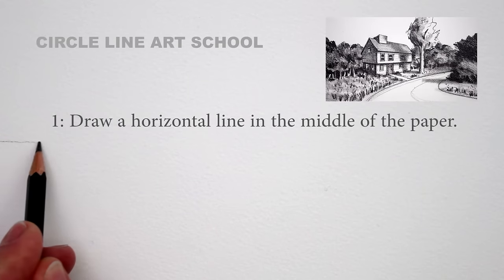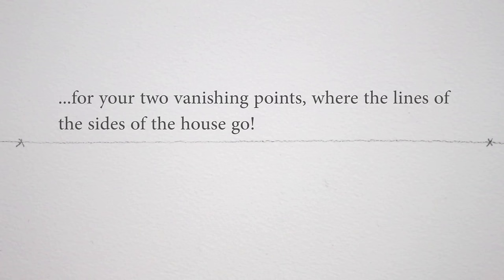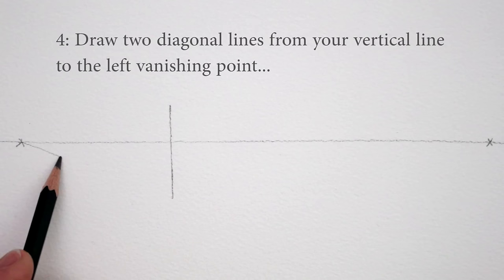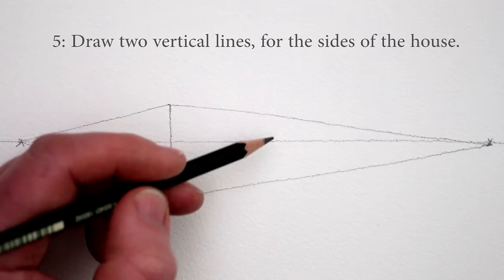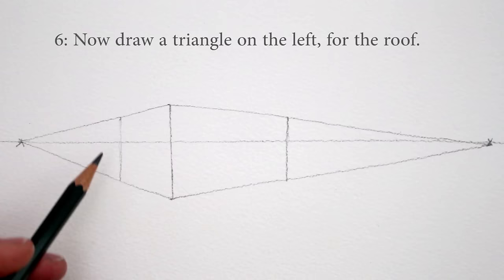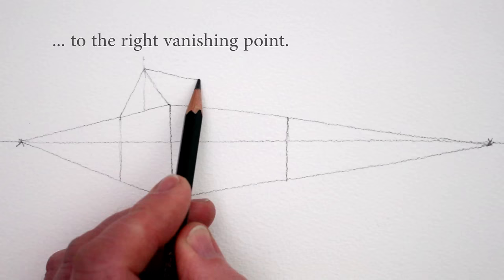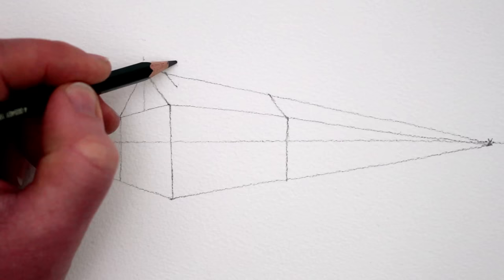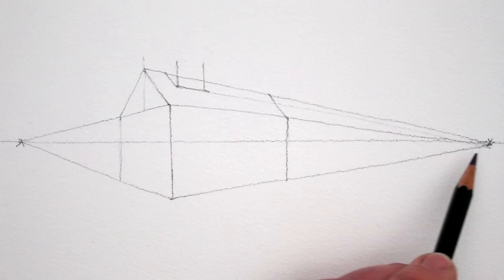How to Draw a House in 2-Point Perspective in a Landscape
Learn How to Draw a House in 2-Point Perspective in a Landscape.

Circle Line Art School: Episode 226

How to Draw a House in 2-Point Perspective in a Landscape, step by step, with shading and tone:

Step 1:
Draw a horizontal line across your page.

Step 2:
Draw a cross towards each end of this horizontal line for the two vanishing points.

These two vanishing points are where all horizontal lines will go if they are at an angle going away from us, the viewer.

Step 3:
Draw a vertical line, for the near side of the house we are drawing.

Step 4:
Draw two diagonal lines from the top and bottom of this vertical line to the vanishing point on the left, for the left side of the building, and then two more diagonal lines to the vanishing point to the right, for the right side of the building.

Step 5:
Draw two vertical lines either side of our original vertical line, for the two far sides of our house.

Step 6:
Draw a triangle on the top left diagonal, for the side of a roof.

Step 7:
Draw a line from the point of this triangle to the vanishing point on the right.

Step 8:
Copy the right side of the triangle as a simple line for the roof of the house on the right hand side.

We how have a basic house in 2-point perspective for beginners.

The next stage in this drawing is to add tone and shading to the house and trees and landscape and a shadow on the road in perspective.

Art materials used in this perspective art tutorial:

4B Pencil
Blending Stump
Eraser

Tom McPherson